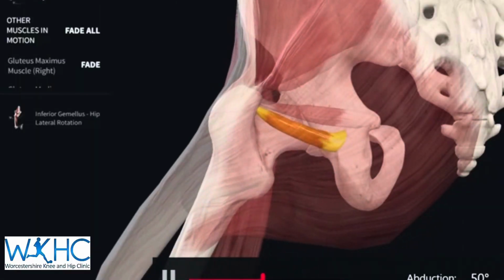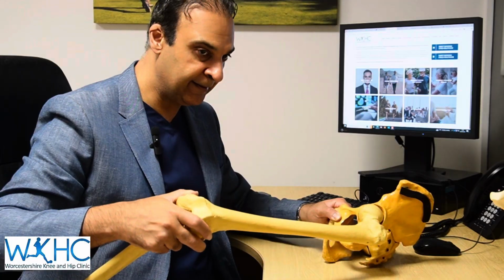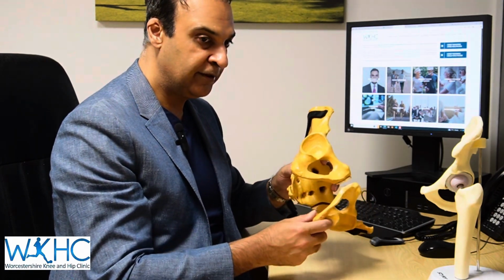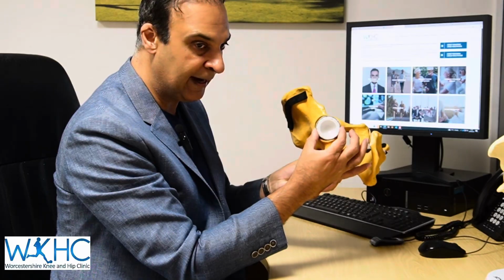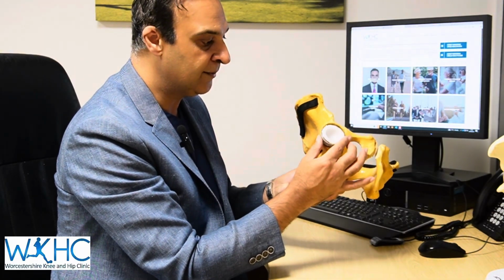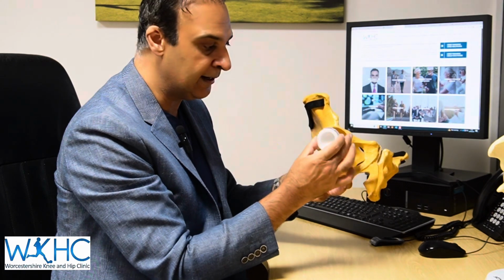SMART Robotic Surgeon ™ | Hip pain and Surgery.